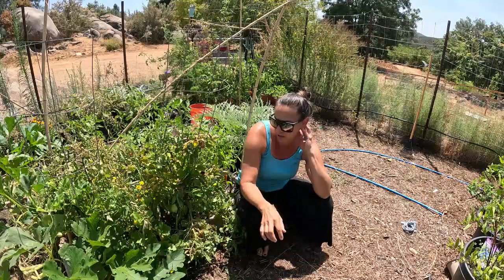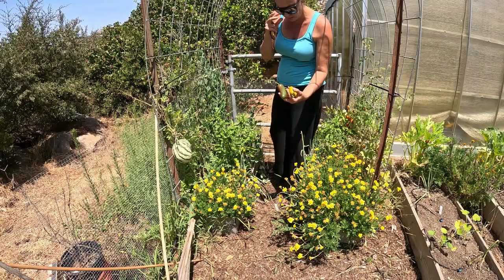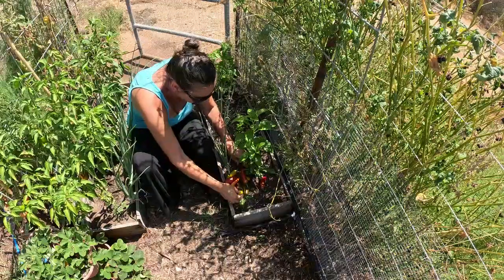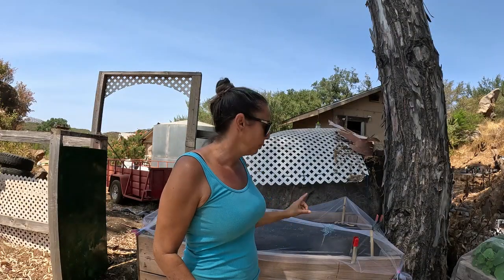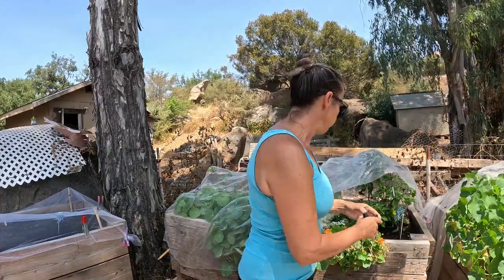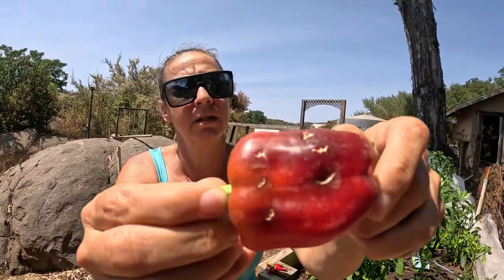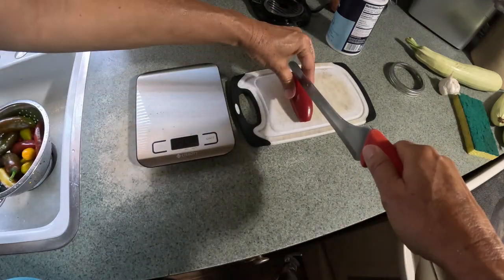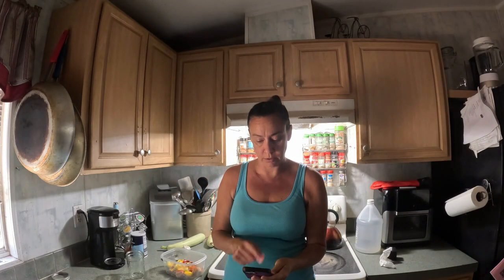Feeling Uninspired by the Garden. This To Shall Pass...I Hope!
Lately I have been feeling super uninspired by the garden so I figured I would do something with some of the peppers coming in and make some fermented hot sauce. If you are feeling uninspired by your garden, just know this to shall pass...I hope!